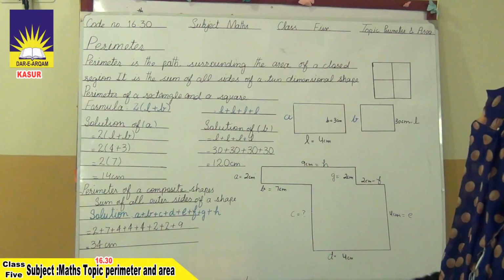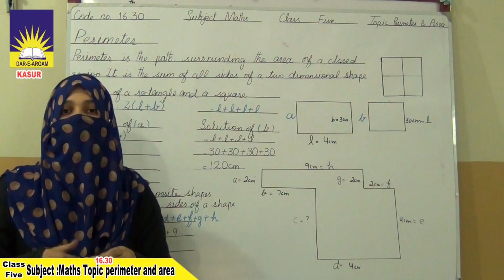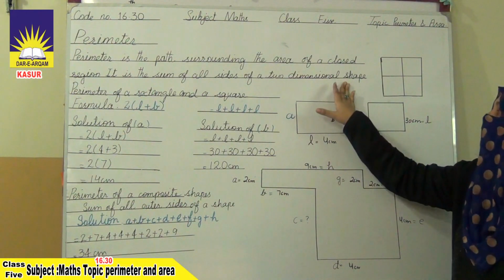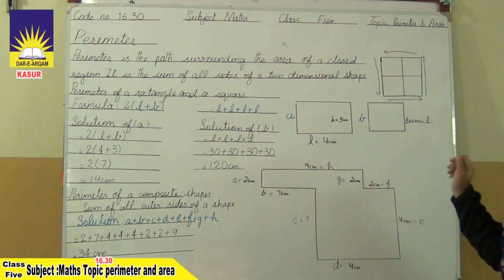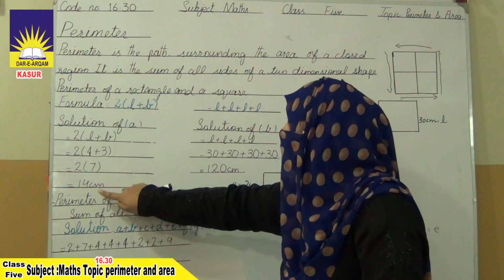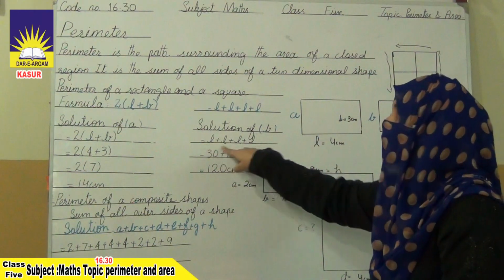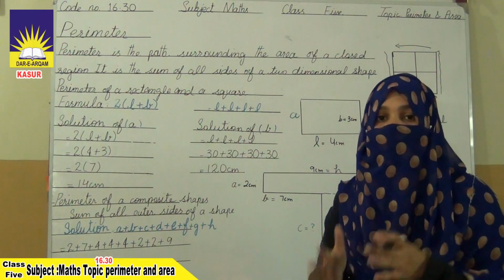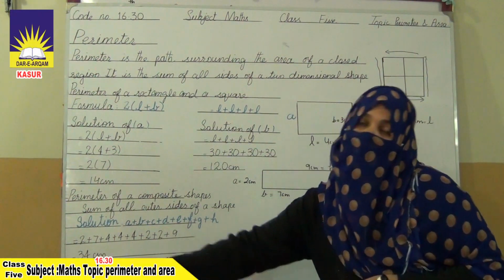Class Five Subject Maths Topic Perimeter And Area cod 16.30 DAR-E- ARQAM SCHOOL KASUR